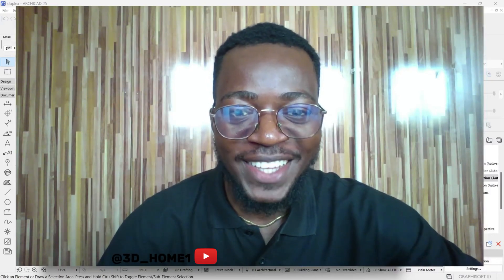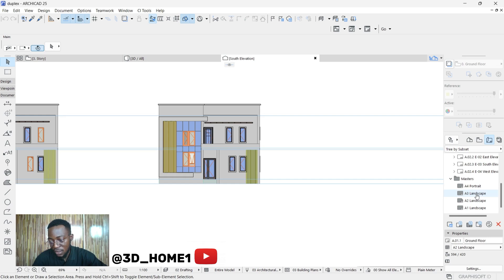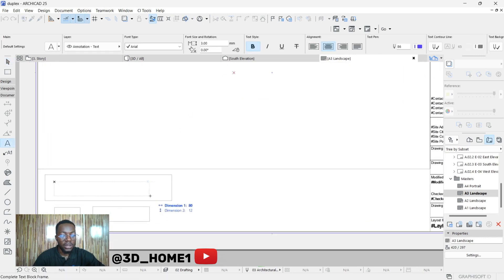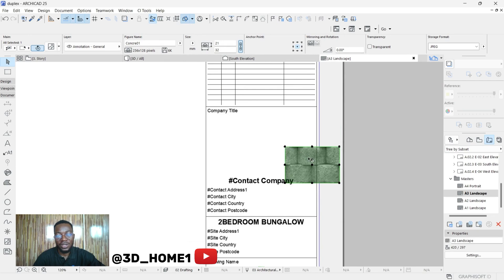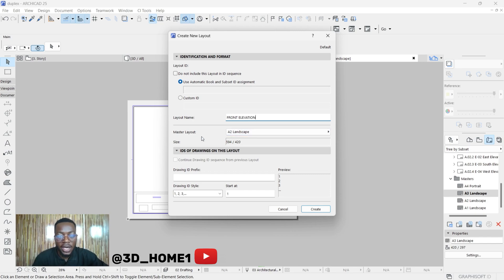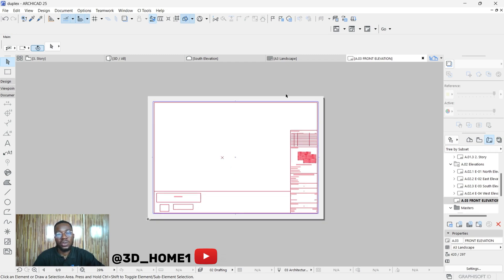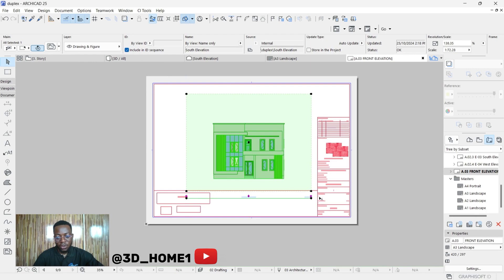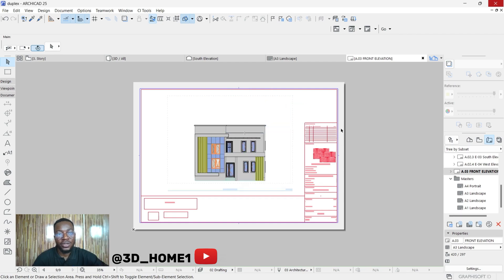Default Title block in Archicad (Tutorial )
Learn the secret to creating a default title block in ArchiCAD and take your architectural designs to the next level! In this video, we'll show you the step-by-step process to create a custom title block that will save you time and improve the overall quality of your designs. From setting up your title block template to adding custom fields and formatting, we'll cover it all. Whether you're a beginner or an experienced ArchiCAD user, this tutorial is perfect for anyone looking to streamline their workflow and create professional-looking title blocks with ease.